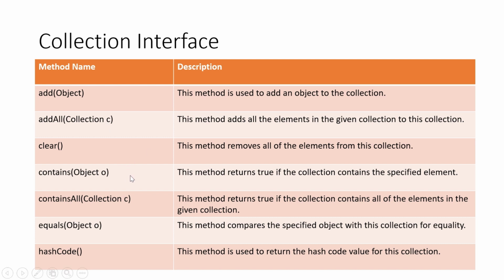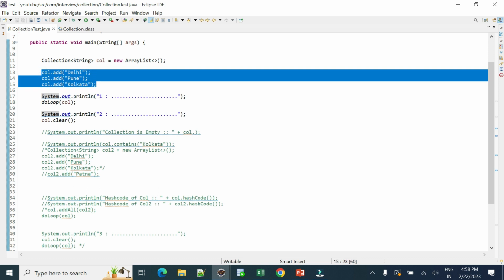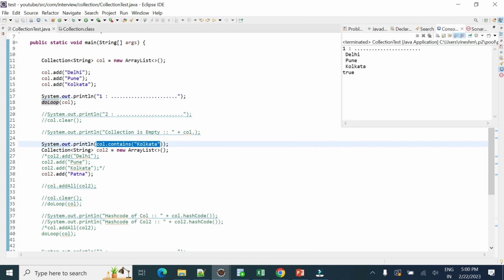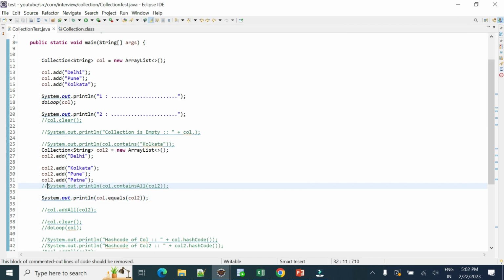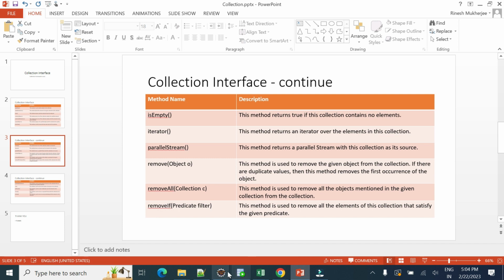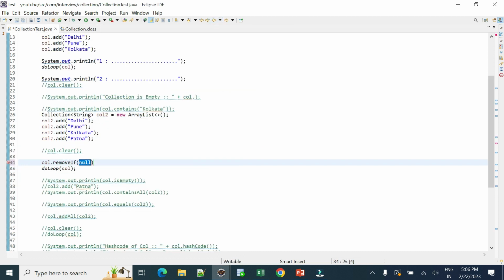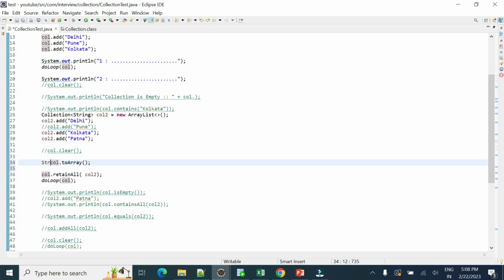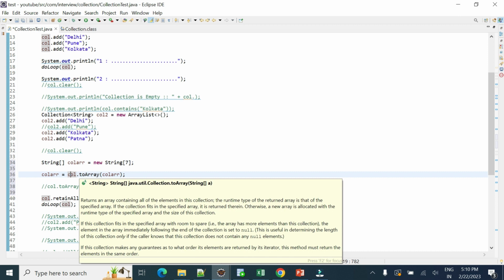Collection Interface in JAVA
Collection Interface in JAVA and examples